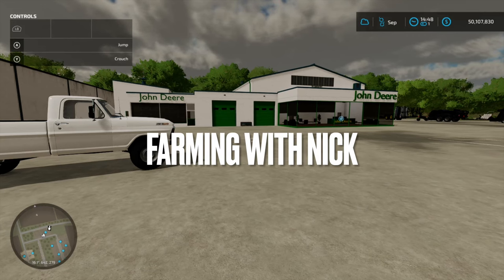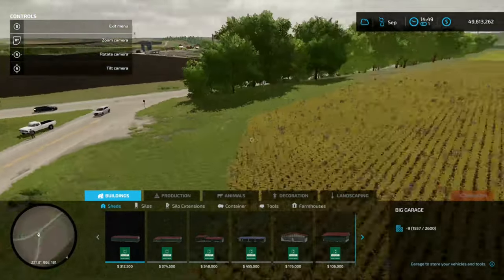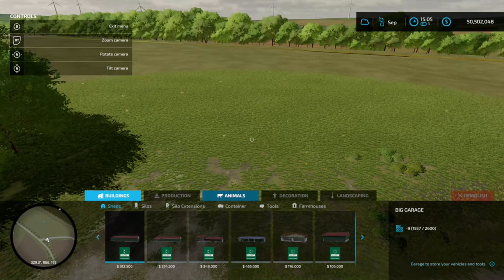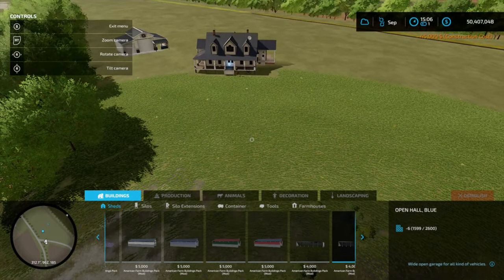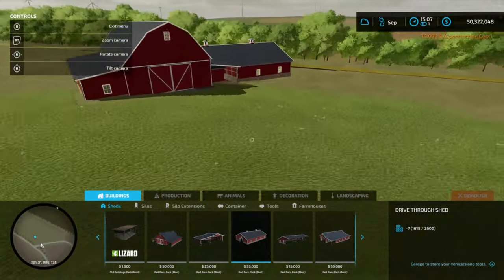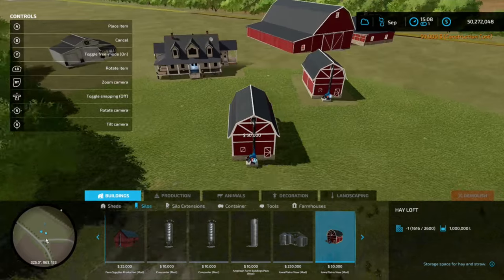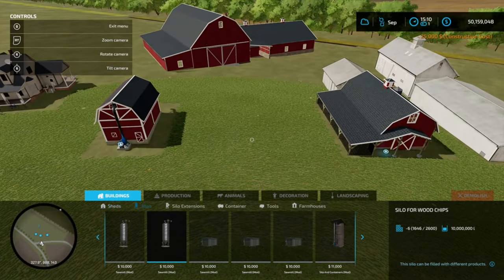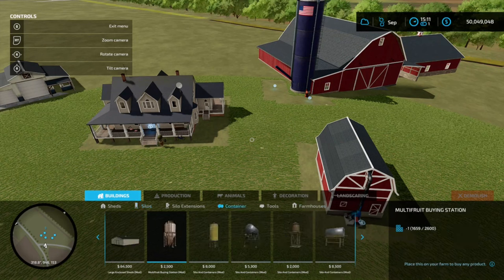Building a Custom Farm from Scratch with Cows on Iowa Plains View